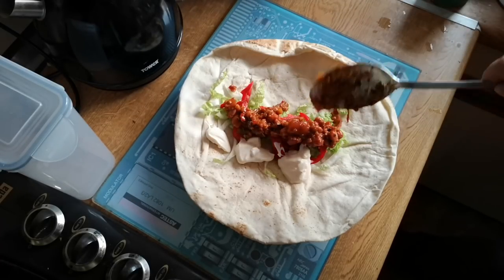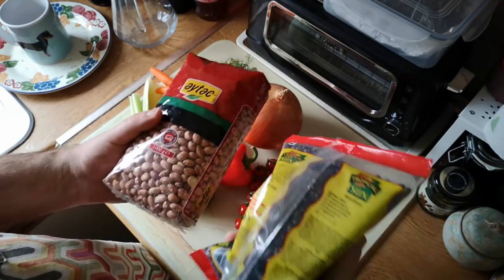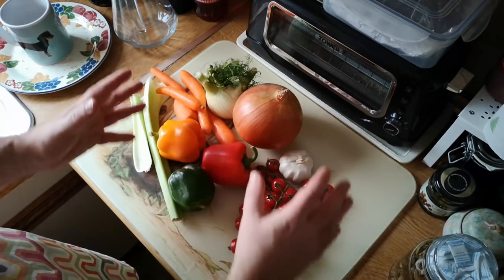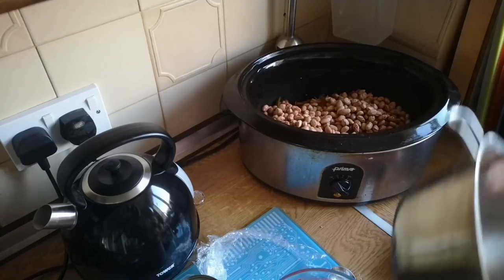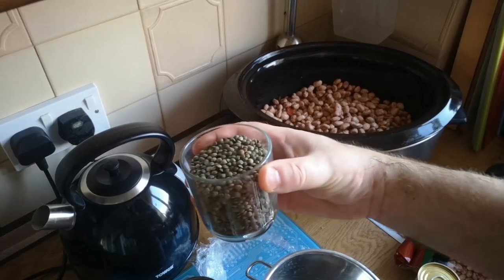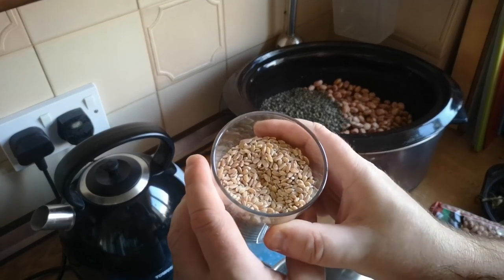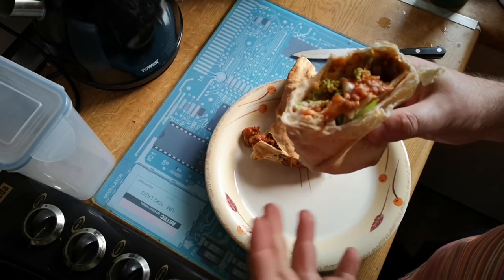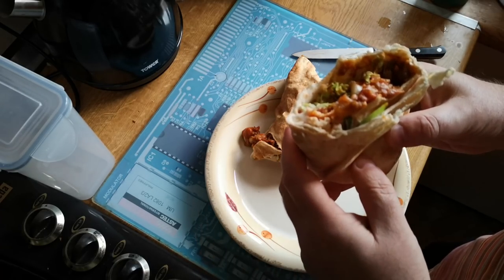Join Me In The Kitchen - Let's Make A Substantial & Tasty Vegetarian Meal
This is not a recipe - it's just an invitation to join me in the kitchen, where we will prepare a satisfying and nutritious vegetarian meal, using ingredients mostly from a recent mini foodhaul video plus some of my foraged and homemade ingredients.